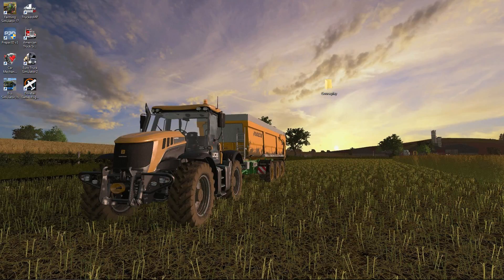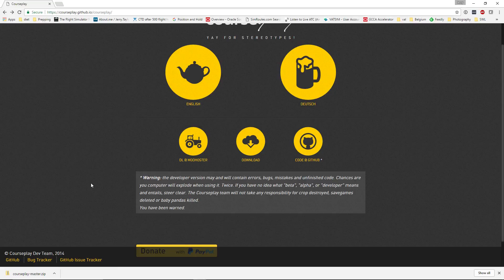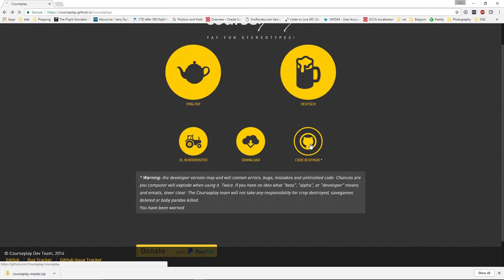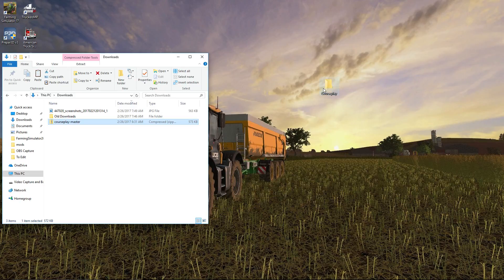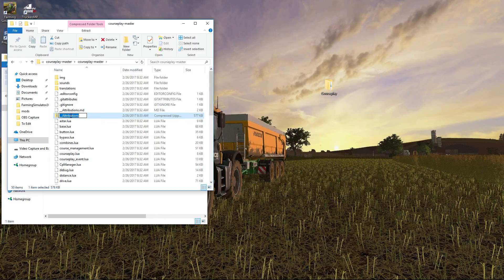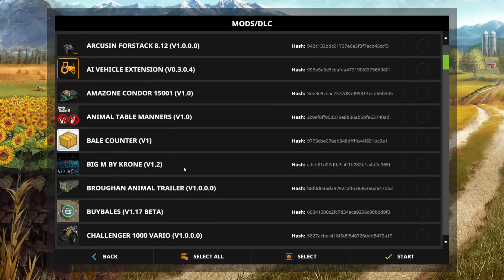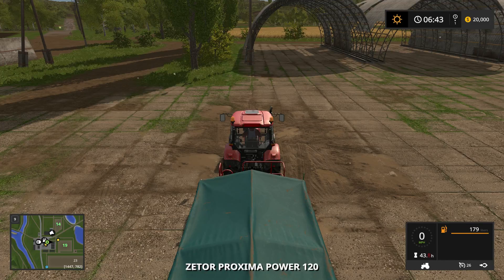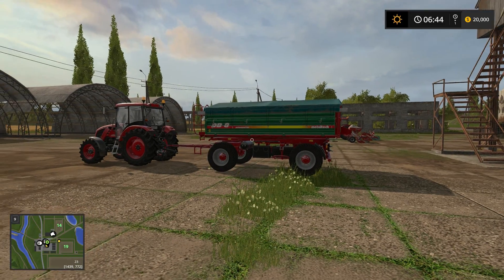Farming Simulator 17 - GBS Tutorials - Intro to Courseplay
After having my arm twisted by my dear friend Eustace Pharmer, I'm going to do a full "how to" series on Courseplay for FS17.  Each video will contain just the information you need to configure Courseplay for the given task.  Over the next few weeks I'll create these "no-nonsense" tutorial videos which I hope will help you in your virtual farming operations.

In this video, I provide an introduction to Courseplay by explaining what Courseplay is, where to download Courseplay, how to install Courseplay and finally how to verify Courseplay is active in your game.

Please note:  At the time of this recording, Courseplay for FS17 is in beta (work in progress).  As clearly stated in this video, neither the Courseplay development team or myself (GrizzlyBearSims) will be responsible for any possible damage caused to your FS17 game by using a beta mod.  While Courseplay is extremely stable, the use of ANY MOD can cause damage to your game saves.  Use Courseplay at your own risk!

Check out the other dudes on YouTube

J

Opening Music
Song 1: Back To The Woods